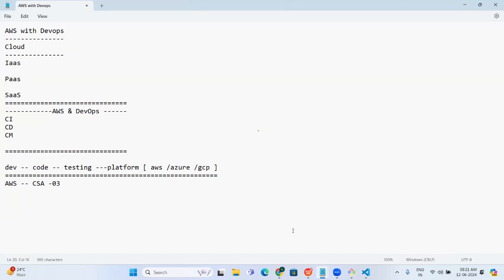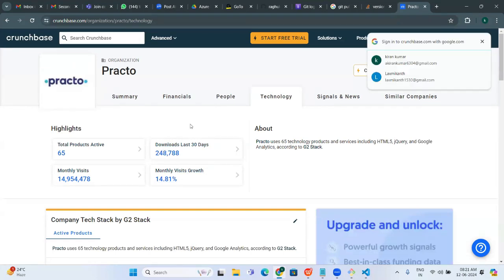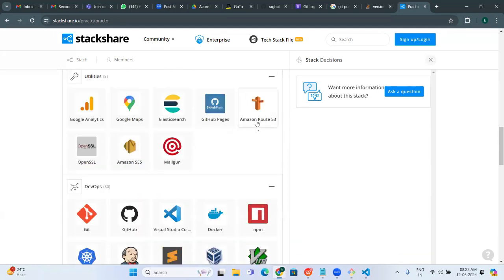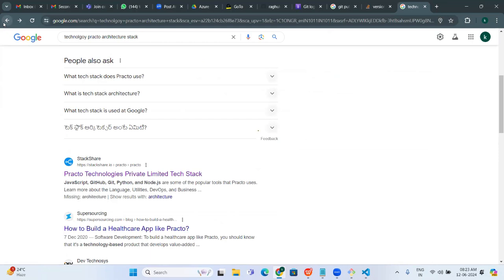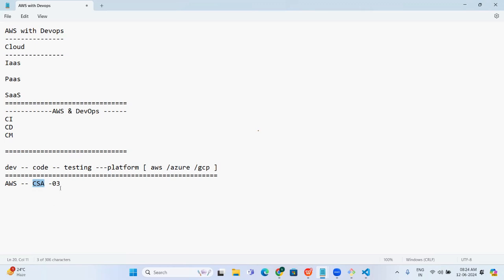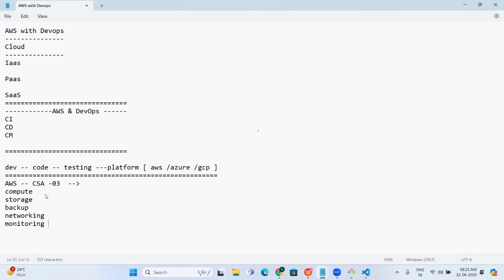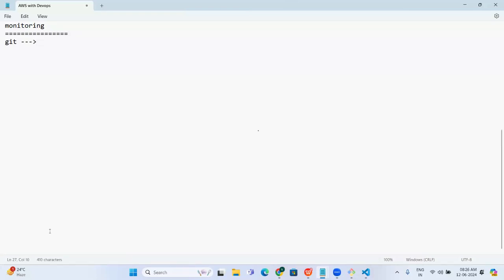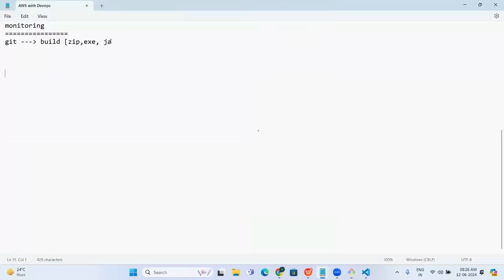AWS & DevOps Demo Part1 - June 12th, 2024 | Bhaskar Jogi | Go Online Trainings | 90000 75637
Hi,

AWS & DevOps Online batch starts on June 13th, 2024 @ 8:00 AM IST
100% support will be given for the placement as well. Good luck.

Course Name                 : AWS & DevOps
Faculty                                : Mr. Raghu

Eligibility for the course:
Any graduation and any year passed out candidates. Students should know SQL Server.

Regards
Team